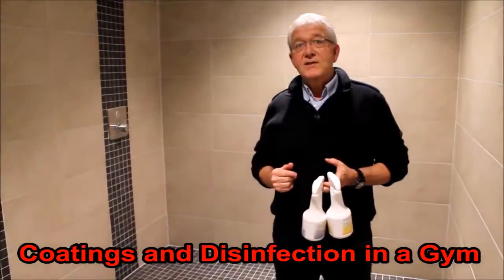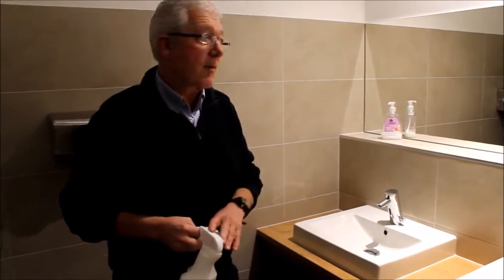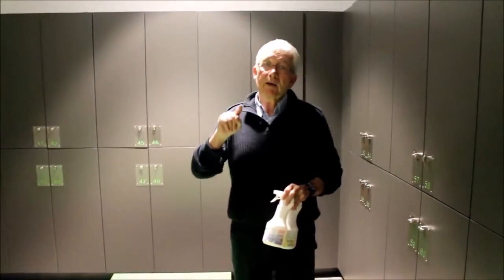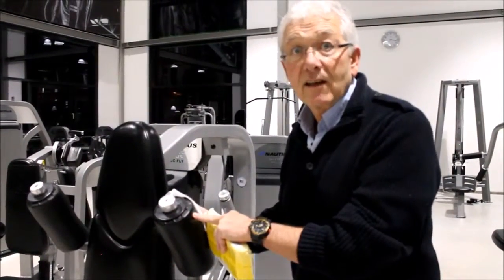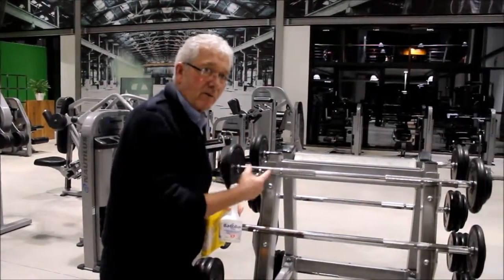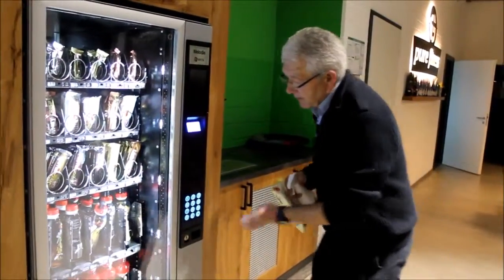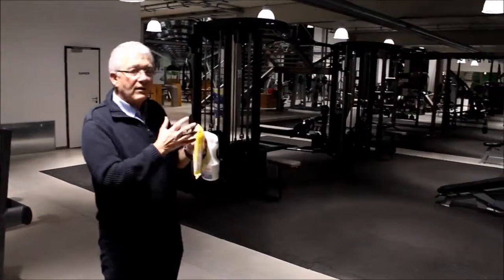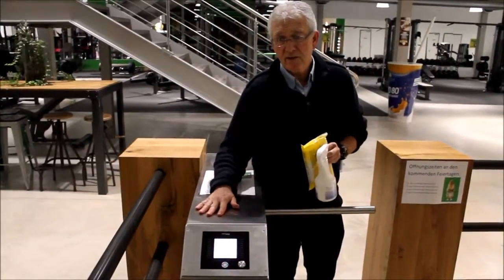Coating and Disinfect of a gym with Bacoban and Liquid Glass